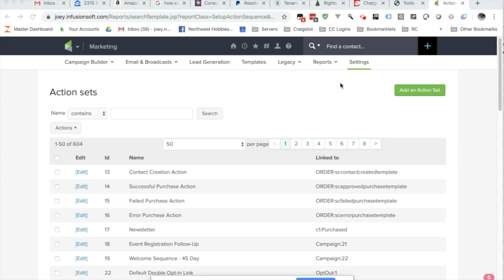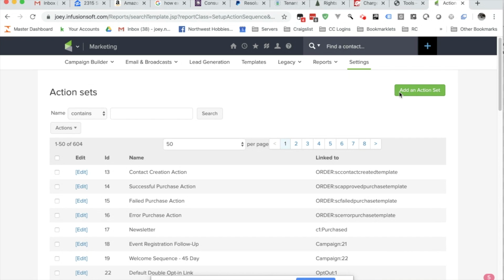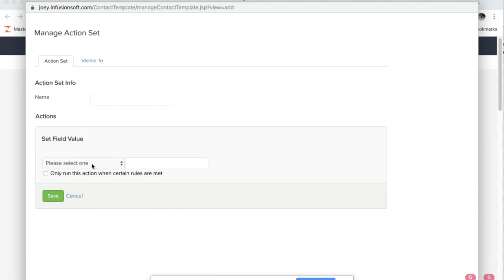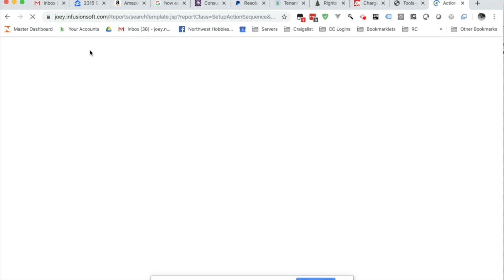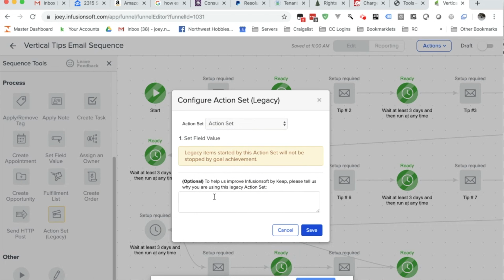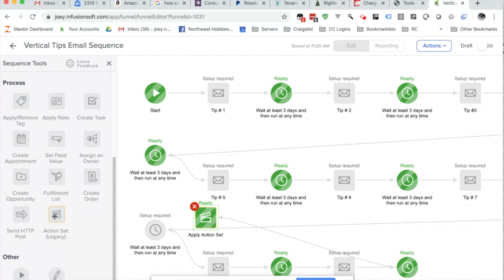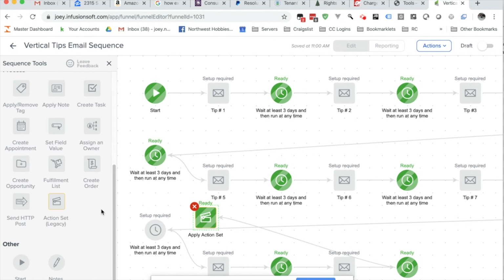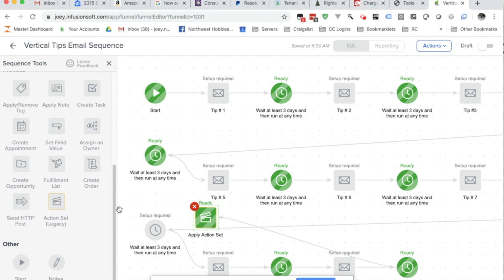Two Minutes with a Novak #3 - Setting the Phone Type Field in Infusionsoft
We show you how to use Action Sets to set the phone type field in Infusionsoft from a campaign...